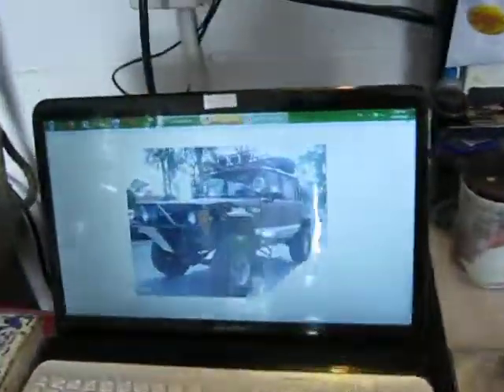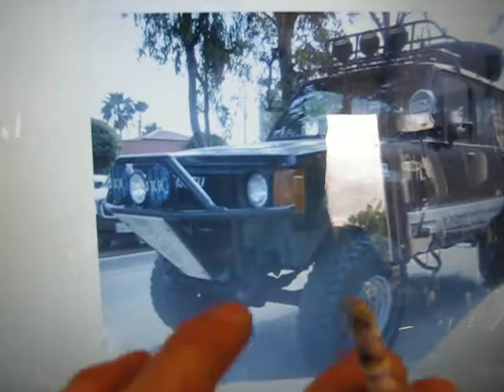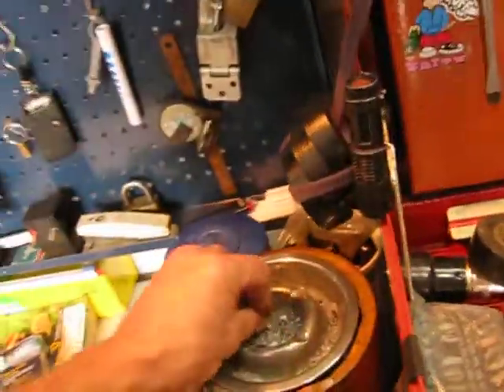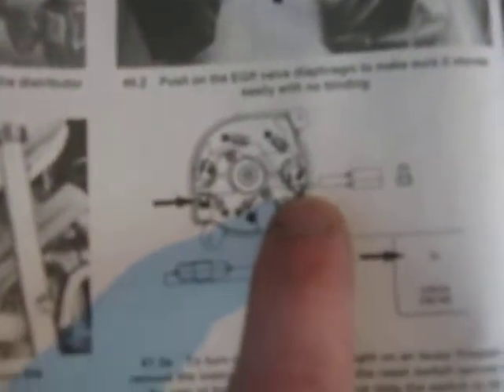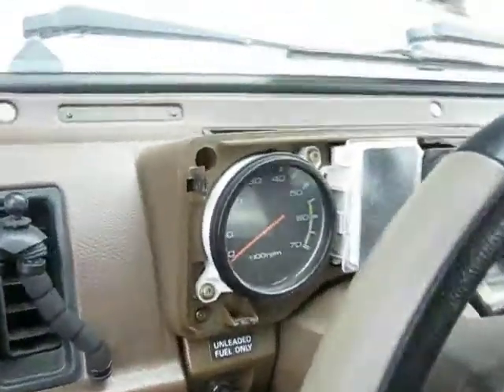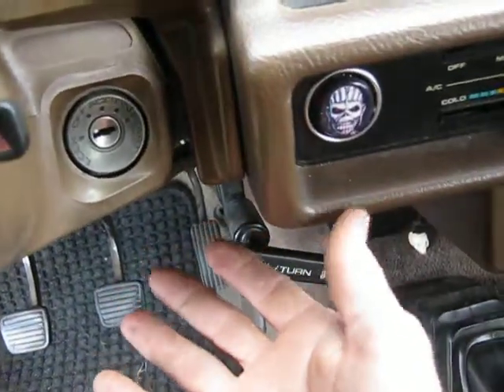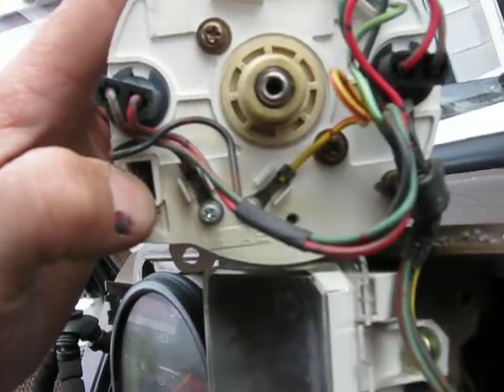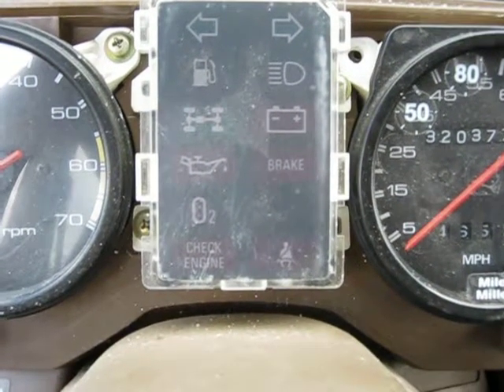How to reset O2 sensor dash light - Isuzu Trooper (1988-1991) 4ZE1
How to re-set your (O2) oxygen sensor warning light on the dash cluster of your 1st Gen Isuzu Trooper.
ITM4x4 is a humble independent mechanical shop.
How to-s on repair, restoration, detail and customization of JDM 4x4s.
Dedicated to helping Isuzu owners and primary focus on 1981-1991 Isuzu Troopers.
Island Trooper 4x4
Isuzu Trooper Parts, restoration & 4x4 service
Vancouver Island BC Canada